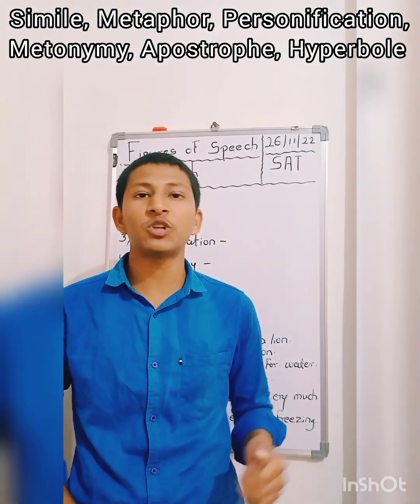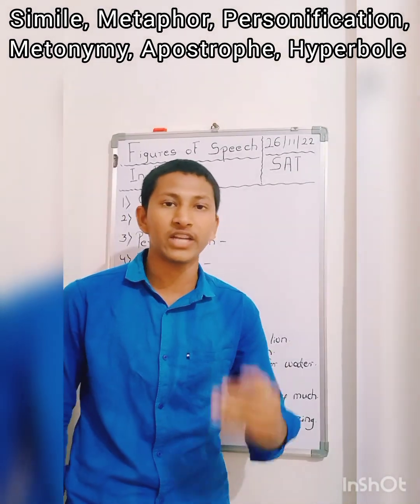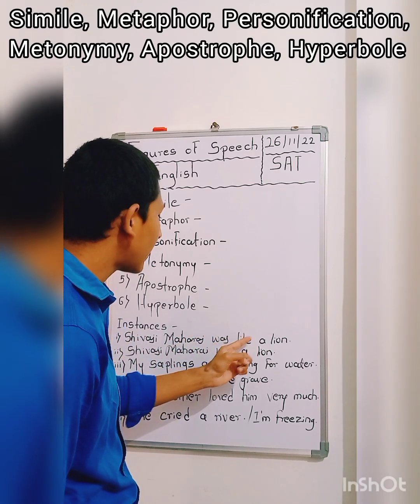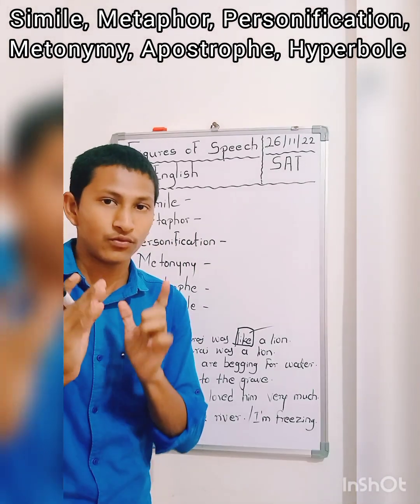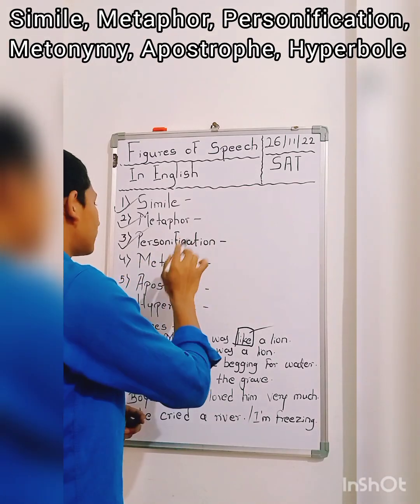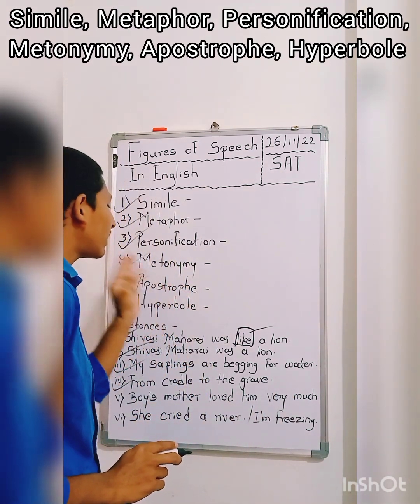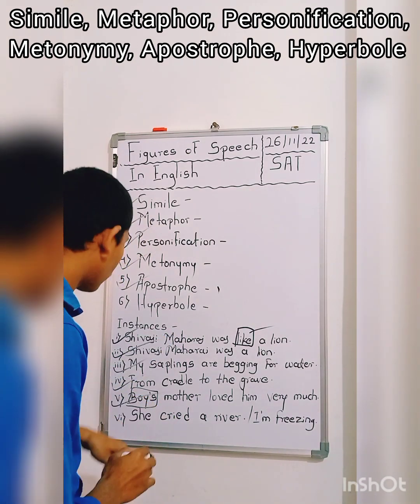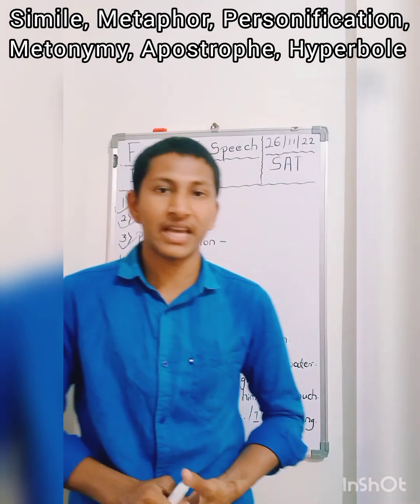Figures of Speeches of Eng/Apostrophe/Hyperbole/Personification/Apostrophe/Metonymy/Simile/Metaphor,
In detail I have given the talk on the figures of speech of English so please you all listen to it & watch vividly as well as learn through it because that only the worth for me thanks dears🙏🏻🙏🏻🙏🏻